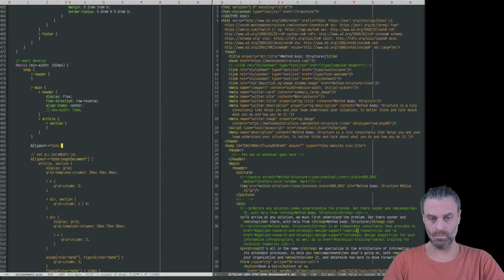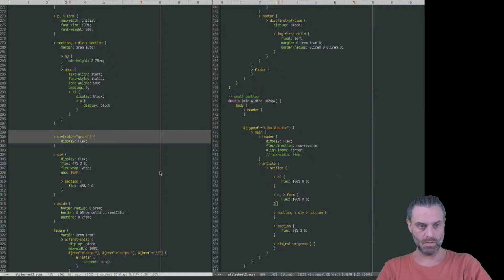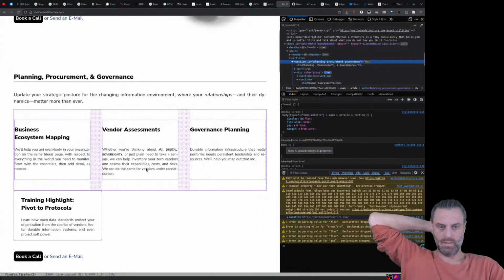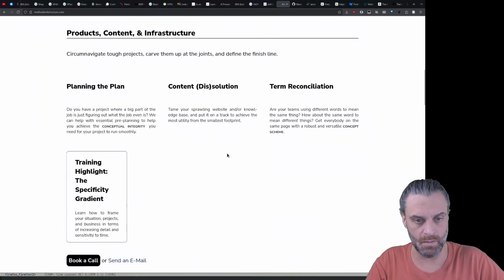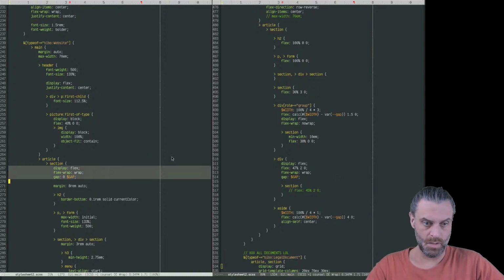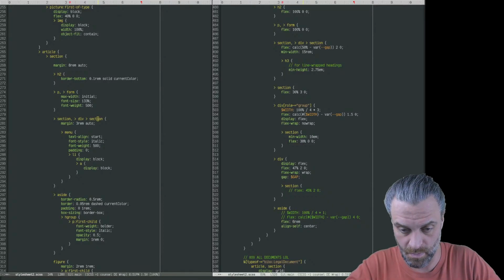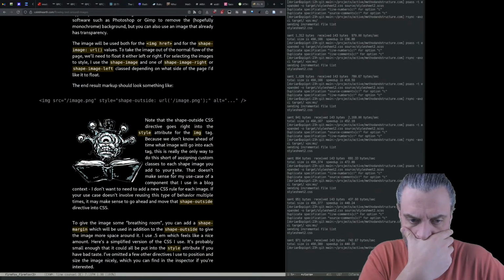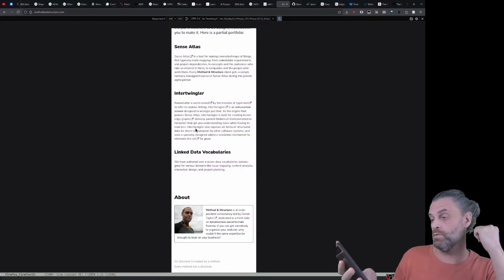2026-01-21 WORKING IN PUBLIC: internet hoem paeg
gonna update some css and talk trash